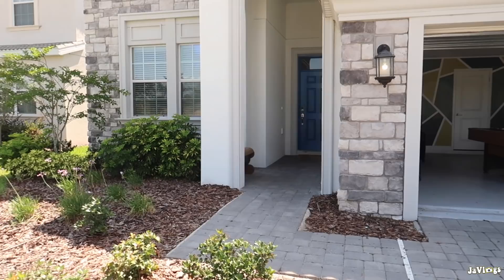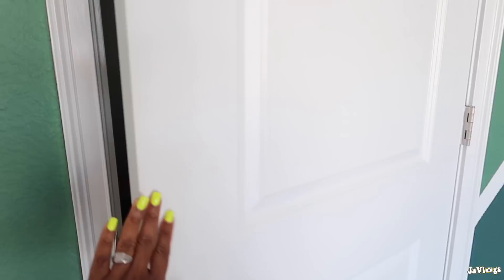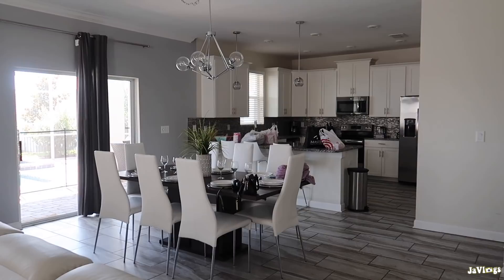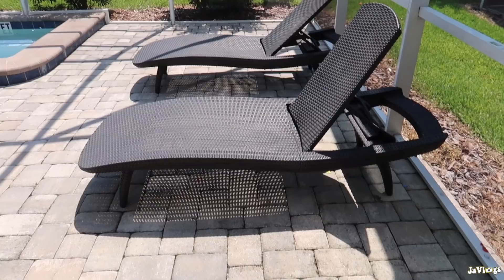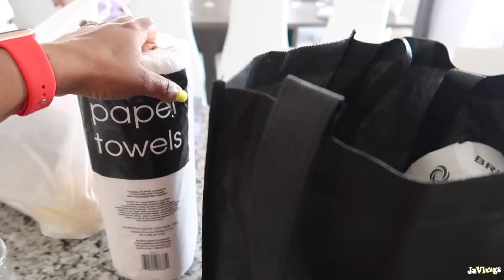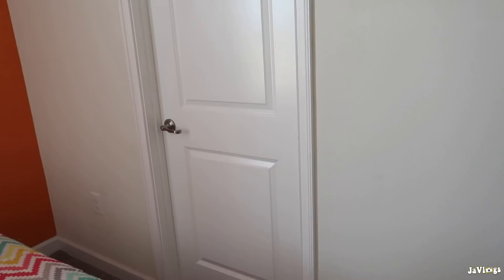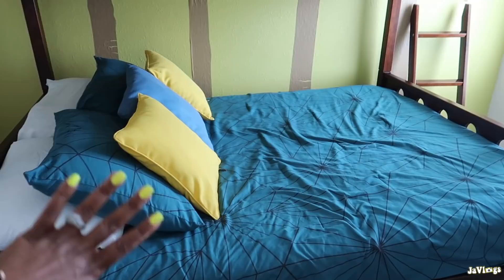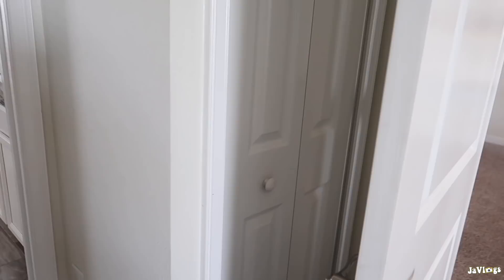Our Vacation Home Rental | Champions Gate | Davenport FL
❤Are you new to our channel? Binge watch and catch up on our vlogs.

😇If you would like to pray to accept Jesus Christ as your Lord and Savior, please click this

Camera used: Canon Powershot G7X Mark II